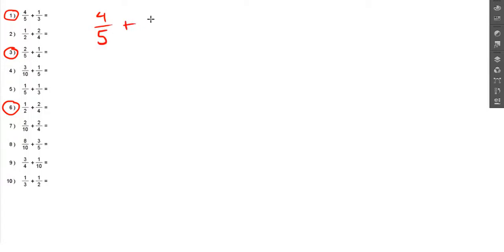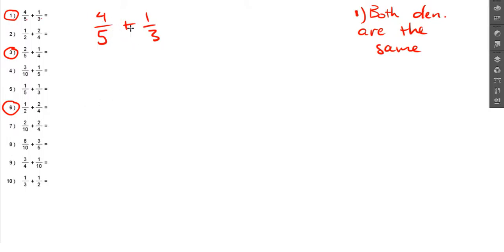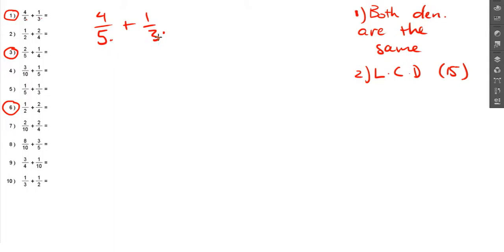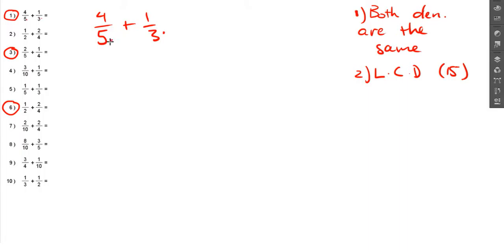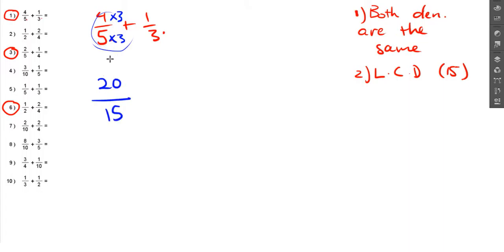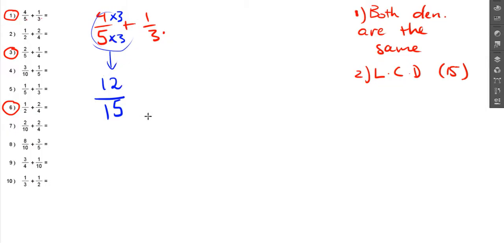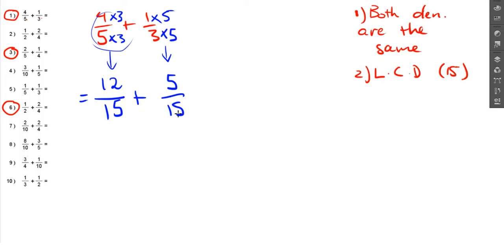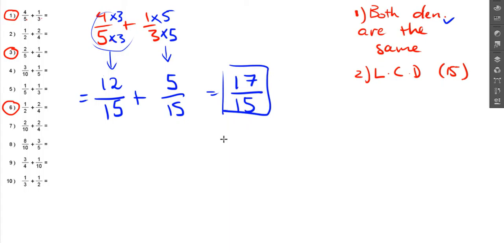Adding Fractions Part 1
Worked example Q1